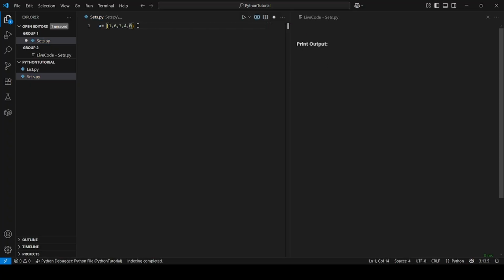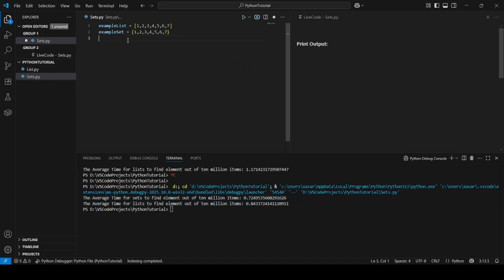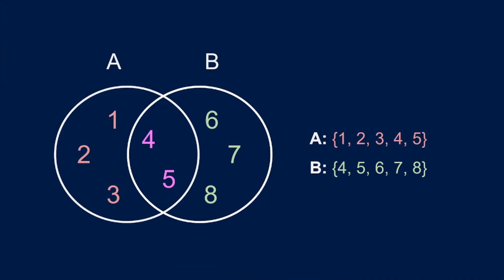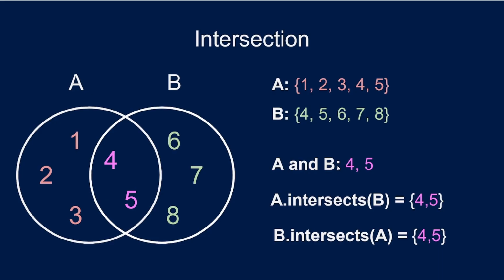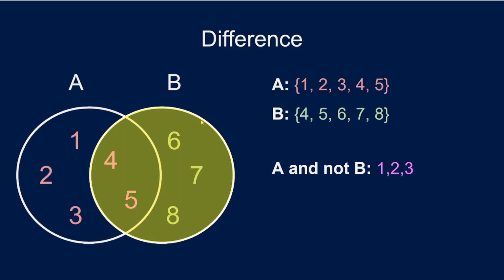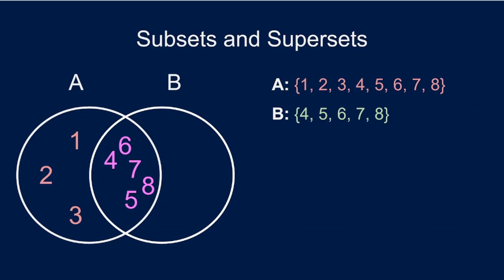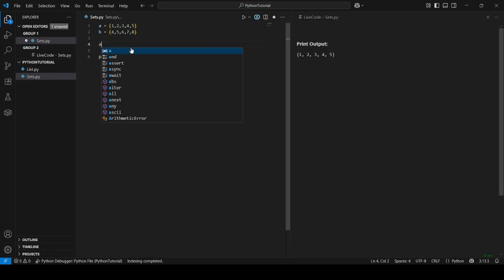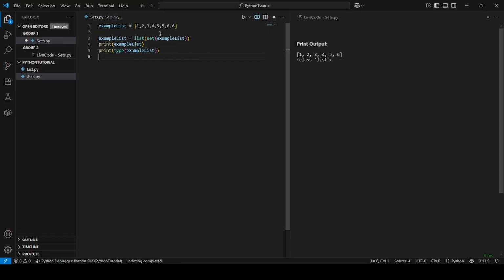Sets in Python (Full Guide)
This video explains sets, their use cases, and all of their methods.
0:00 Sets vs Lists
0:44 Set vs List Speed Comparison
1:49 Set Comparison Operations
4:39 Additional Operations
5:24 Bonus Tip